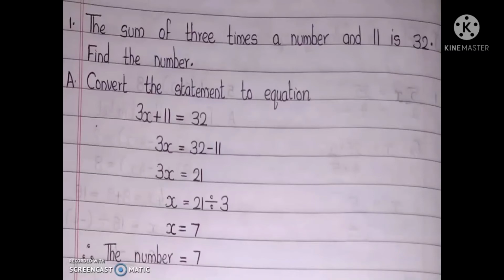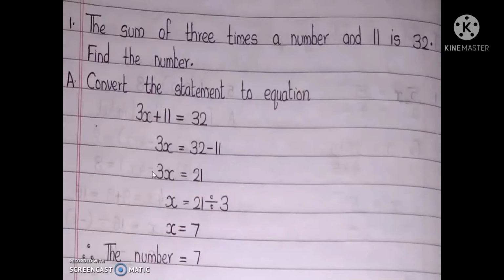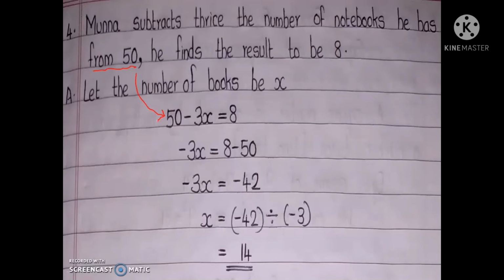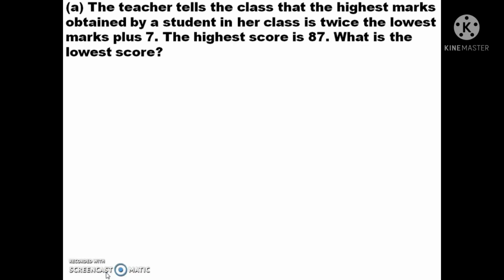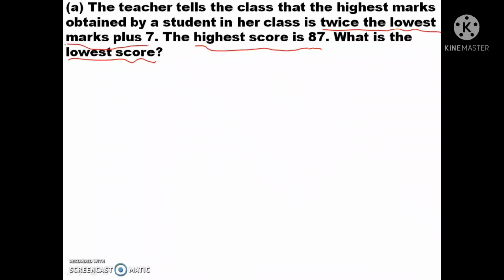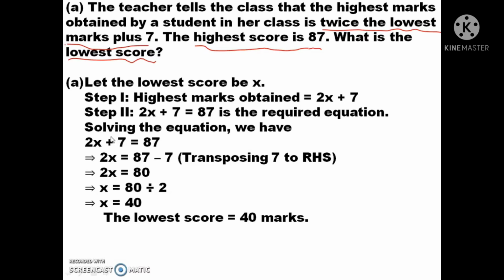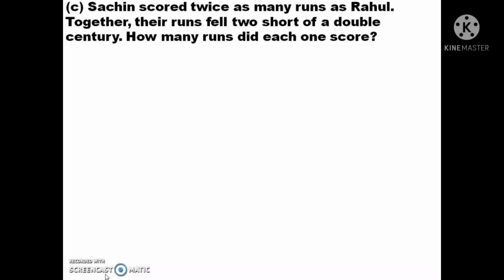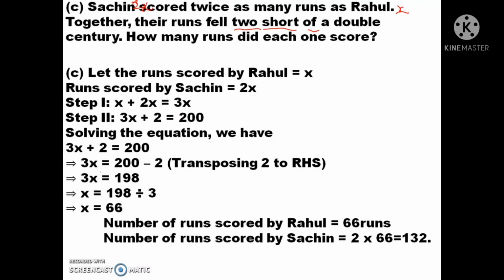Class 7 Maths chapter 4 video 4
Applications of simple equations